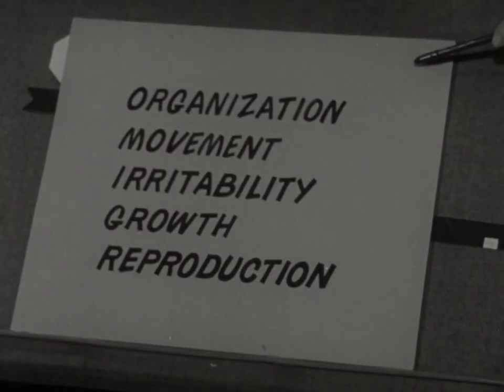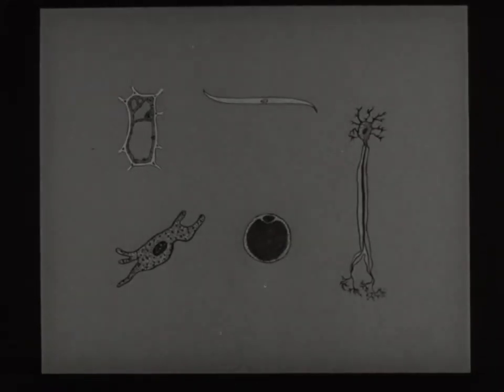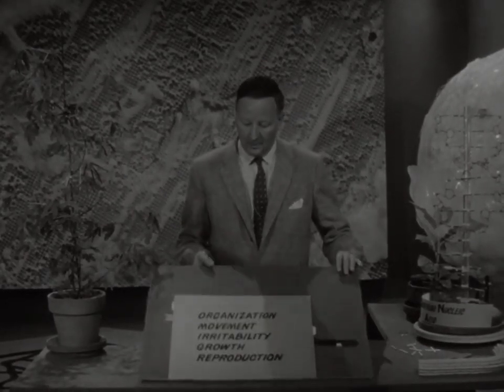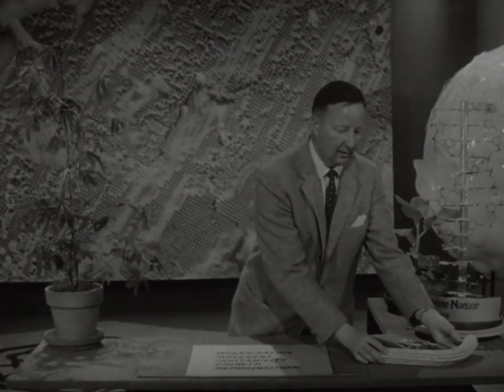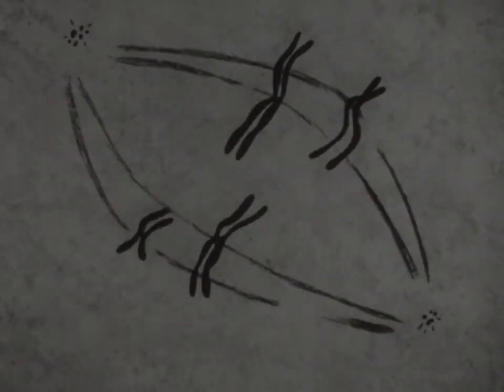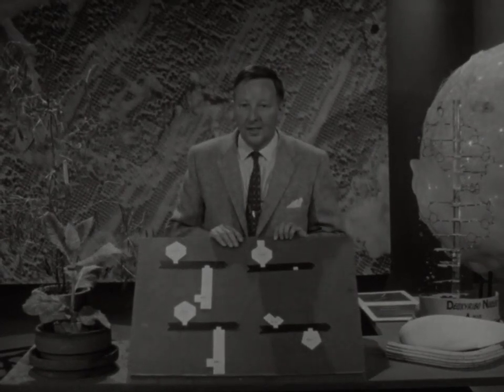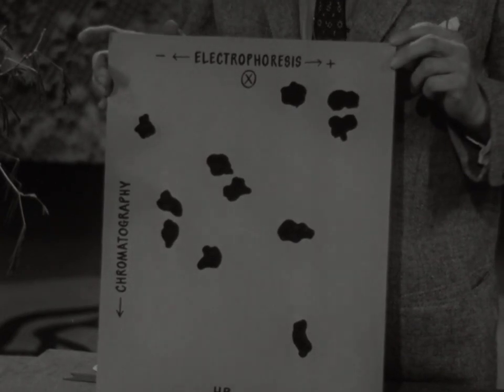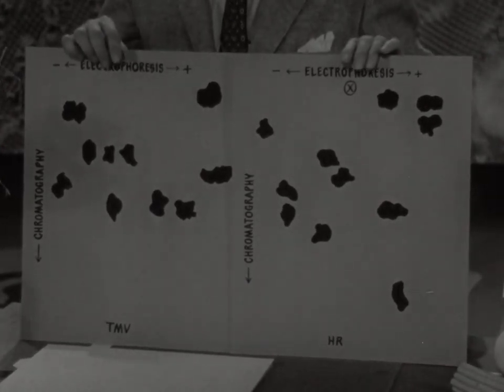The Stuff of Life (1966) – Virus Documentary Series Ep. 3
📼 The Stuff of Life (1966) – Virus Documentary Series Episode 3

This vintage documentary explores the fascinating world of viruses and molecular biology from the early days of scientific discovery. "The Stuff of Life" offers a glimpse into 1960s Cold War-era education, blending science, propaganda, and retro filmmaking.

Part of the "Virus" educational film collection at Atomic Era Archives.

🎞 100% Public Domain footage — free to share, remix, and monetize.